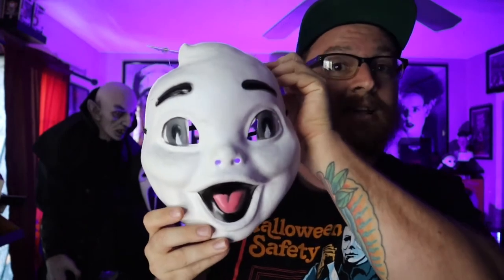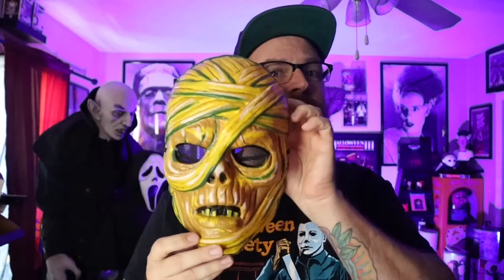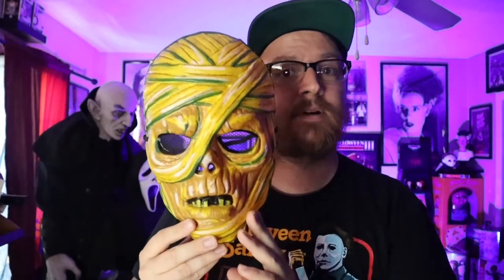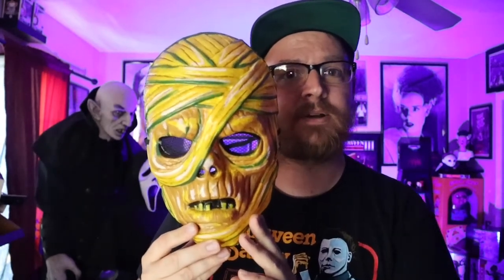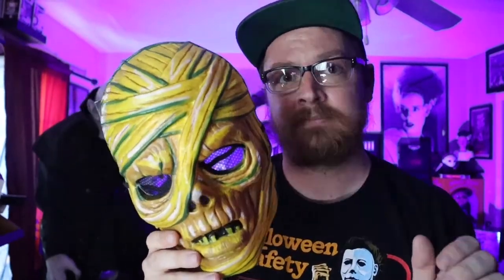Spirit Halloween: Vintage Mask Collection 2022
Trying to complete all the spirit Halloween vintage masks.